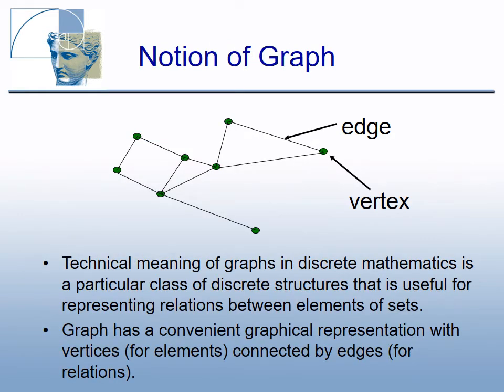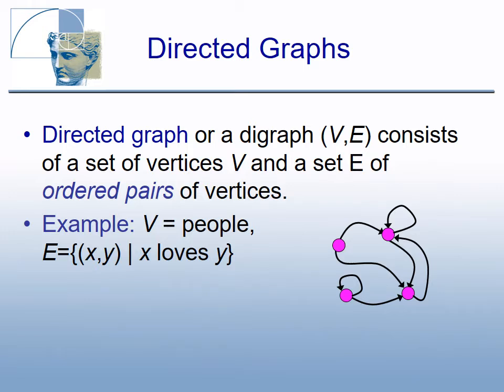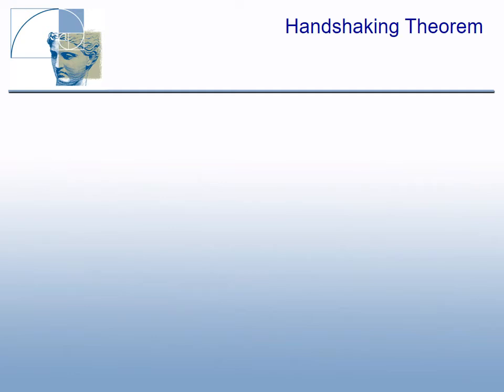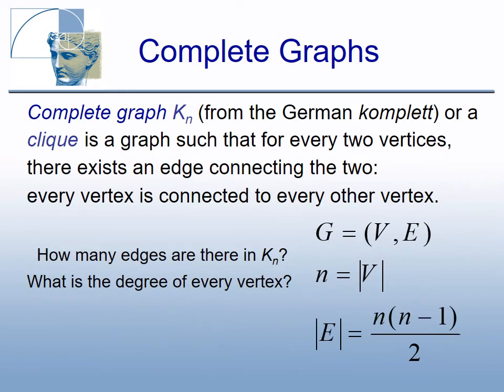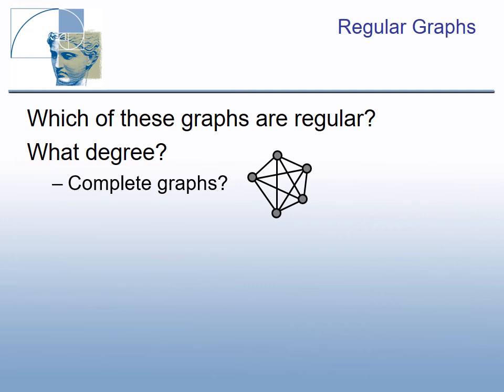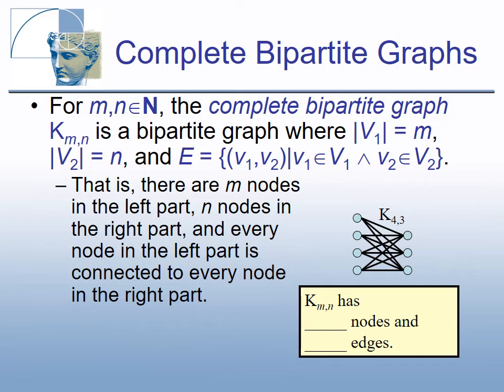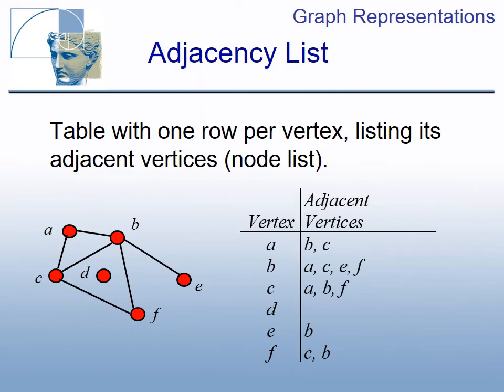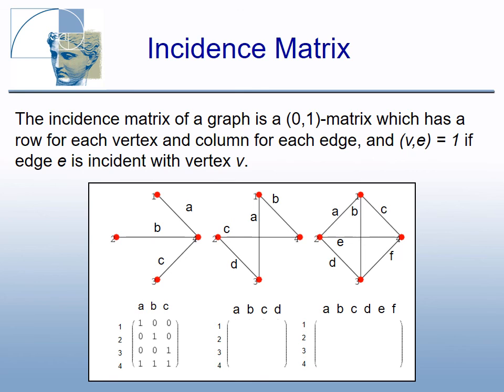Geometric modeling. Lection №13 Graphs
The topic of today’s lecture are graphs and their applications in mathematics and computing.